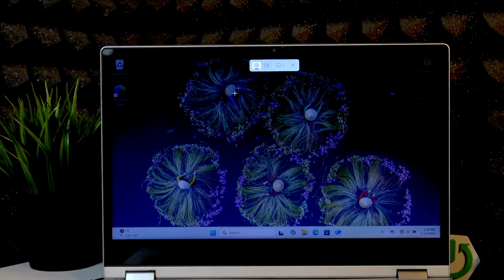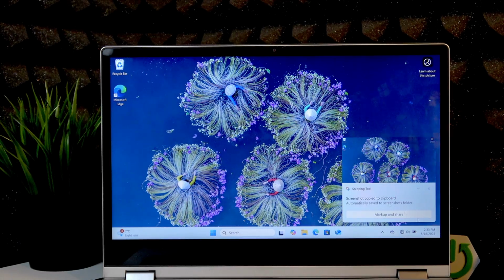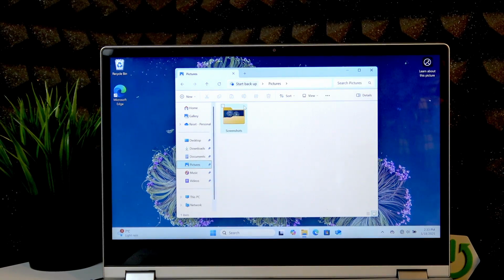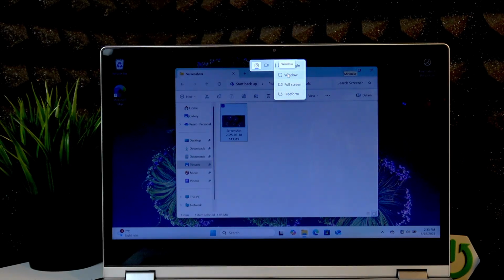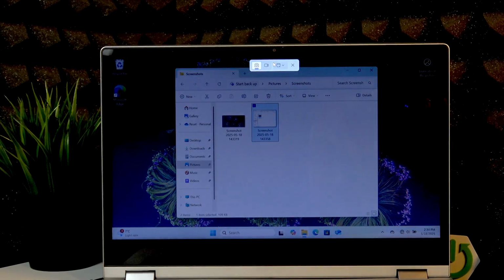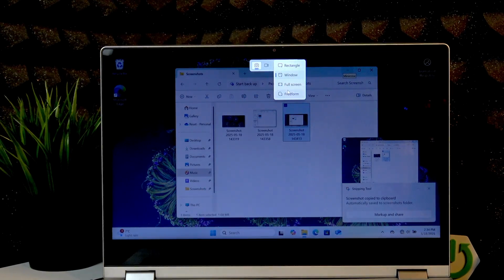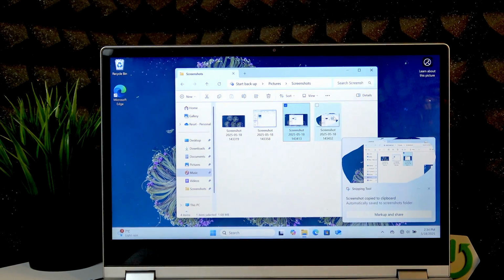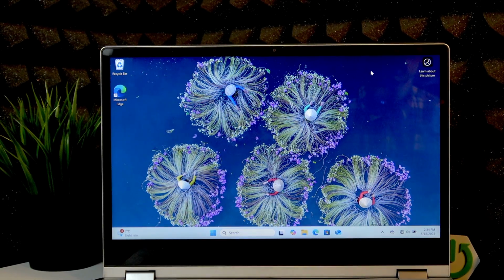LENOVO Ideapad C340 – How to Take a Screenshot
If you want to capture your screen on the LENOVO Ideapad C340, this video will show you all the different ways to take a screenshot easily. Learn how to use keyboard shortcuts like Windows + Shift + S, the Print Screen button, and explore the built-in screenshot options such as rectangular, window, fullscreen, and freeform modes. We’ll also show you where your screenshots are saved on your Lenovo Ideapad C340, so you can find and use them right away. Whether you need to save important information, share your screen, or keep a record of your work, this guide covers everything you need to know about taking screenshots on your Lenovo laptop.

How to take a screenshot on LENOVO Ideapad C340?
Where are screenshots saved on LENOVO Ideapad C340?
What are the different screenshot options on LENOVO Ideapad C340?

0:00 Introduction
0:10 Keyboard shortcuts for screenshots
0:31 Using the screenshot toolbar
0:58 Taking a rectangular screenshot
1:16 Finding your screenshots in File Explorer
1:37 Window, fullscreen, and freeform screenshot options
2:33 Summary of screenshot methods